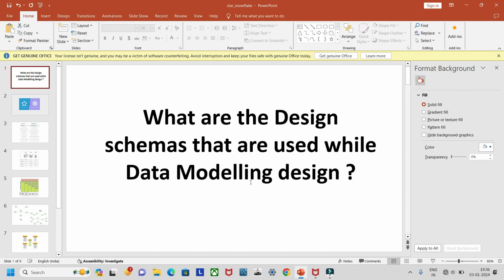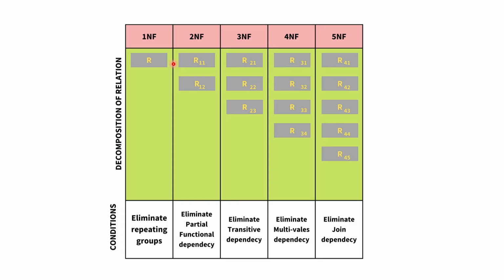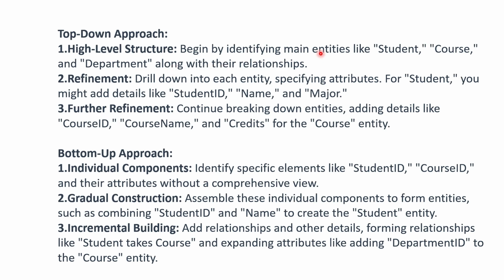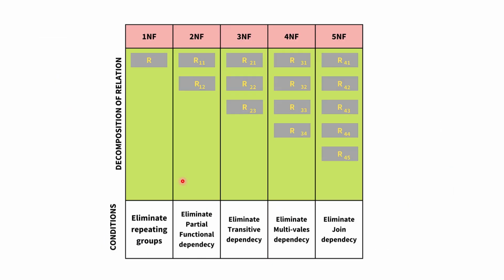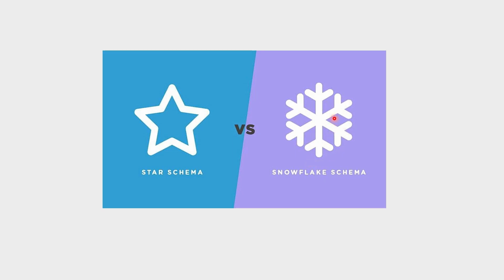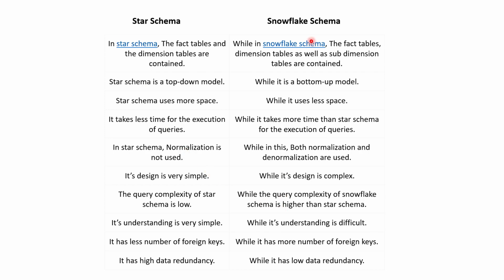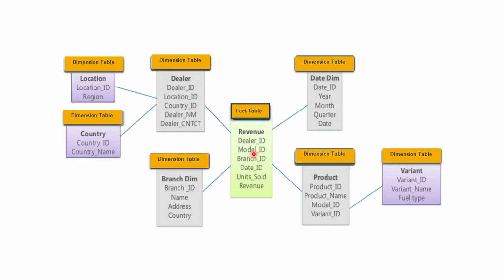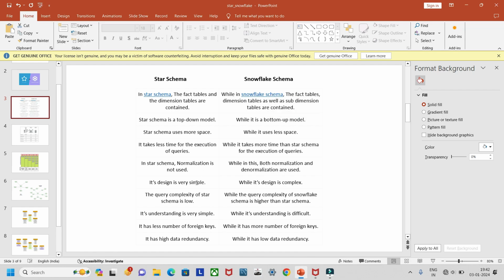Understanding Star and Snowflake Schema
🌟 Dive into the fascinating world of data warehousing with our latest video! 🤓 In this short and informative clip, we unravel the secrets behind Star and Snowflake Schema, two crucial concepts in database design.

❄️ What is a Snowflake Schema? ❄️
Discover how this normalized data modeling technique takes shape, breaking down its intricate structure and exploring its advantages in maintaining data integrity and reducing redundancy.

🌟 Unveiling the Star Schema 🌟
Explore the contrasting approach of the Star Schema, characterized by its denormalized structure and simplicity. Learn how it fosters faster query performance and enhances analytical capabilities for decision-makers.